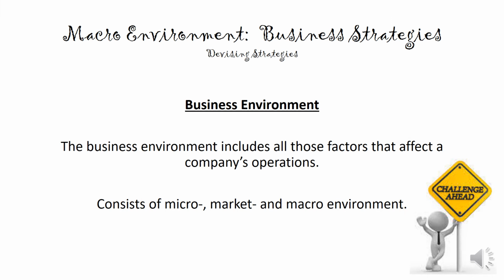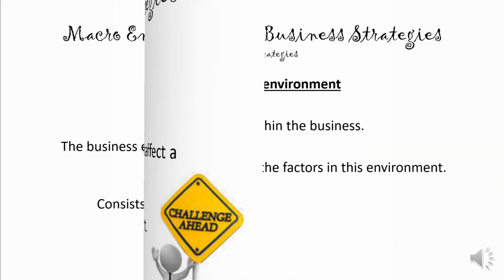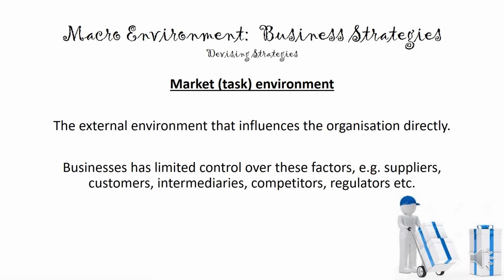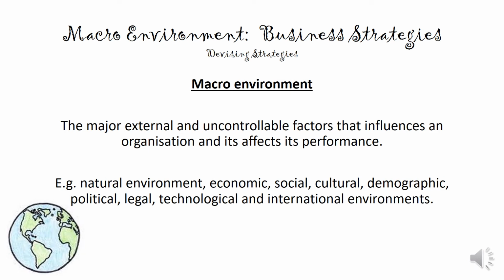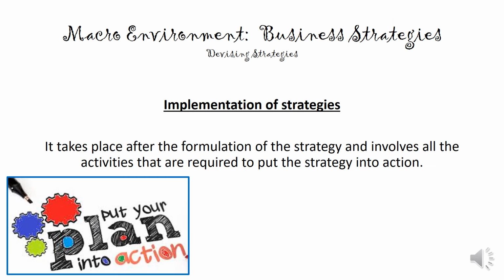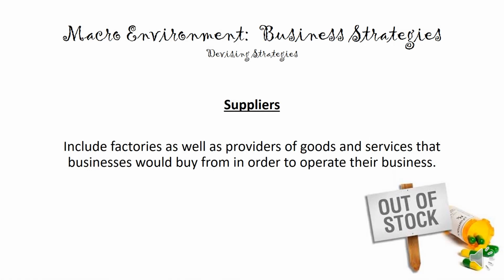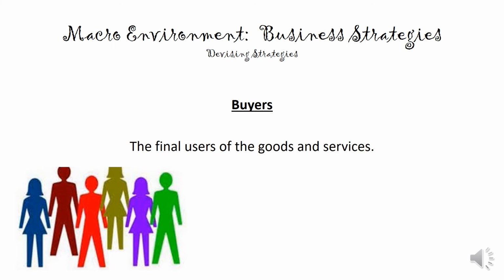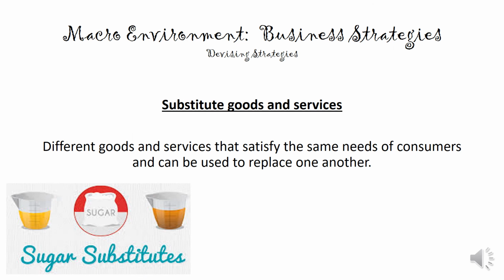Business Strategies Lesson 1 Key concepts